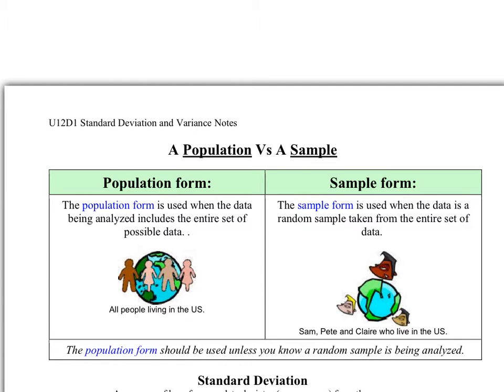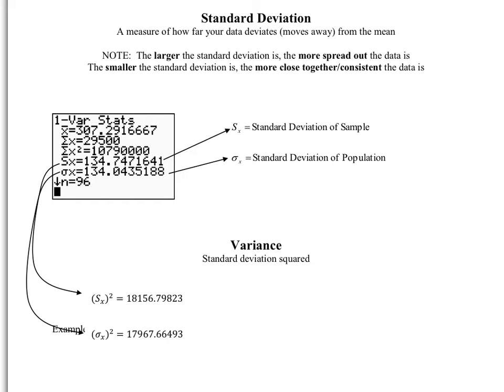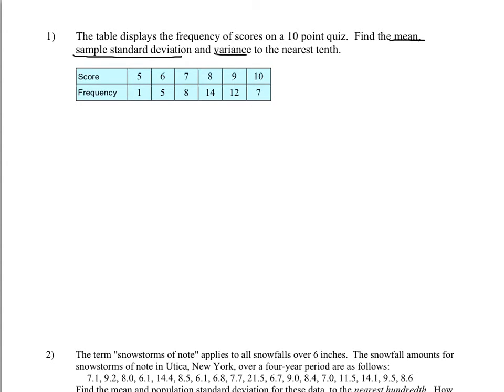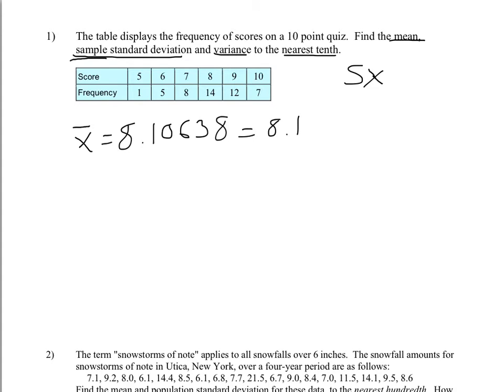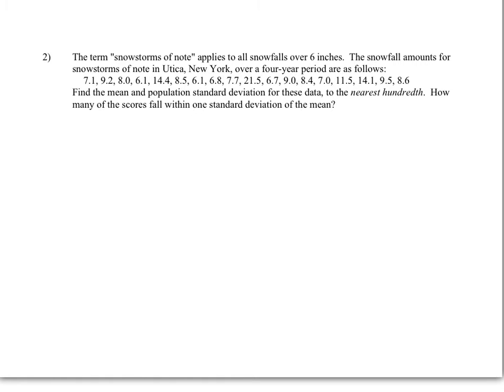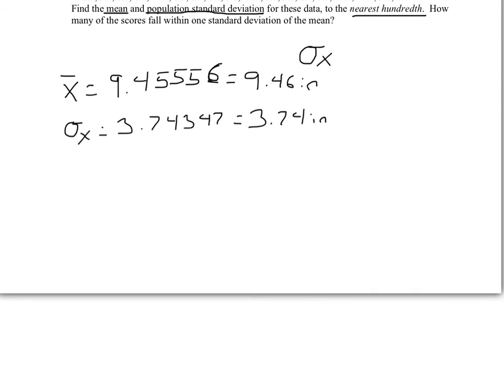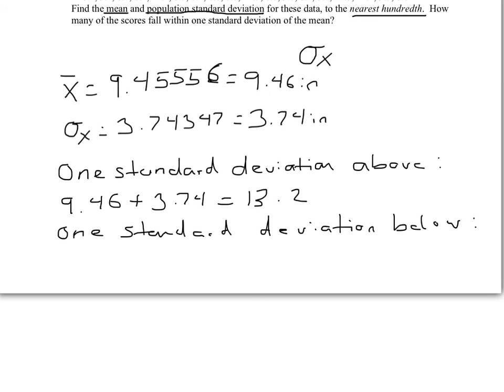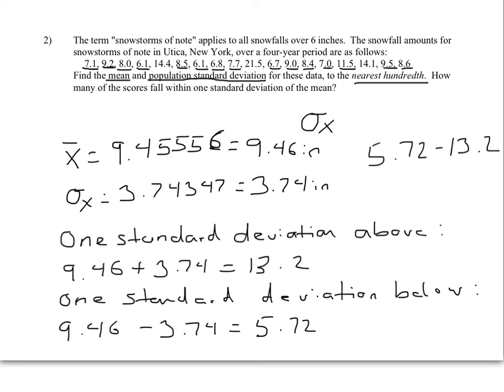U12 D1 Standard Devation and Variance Part 1